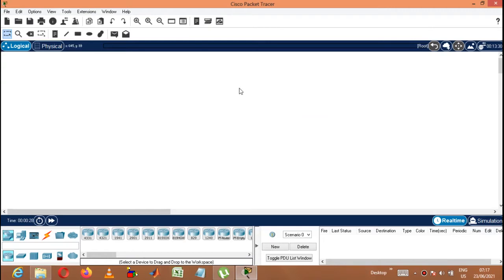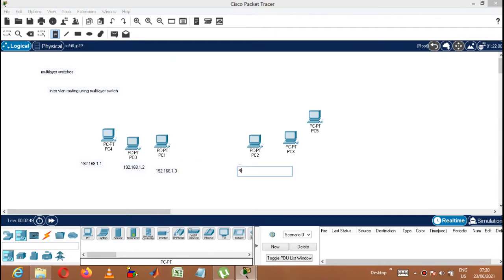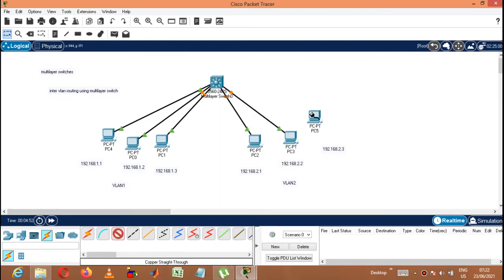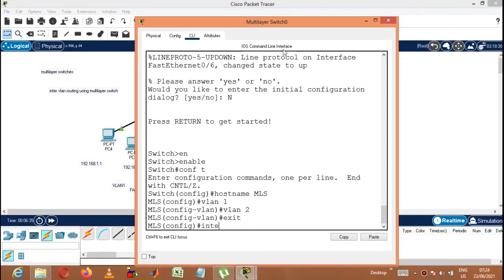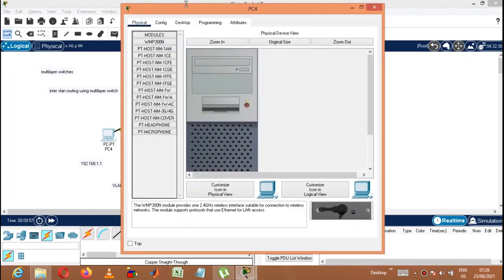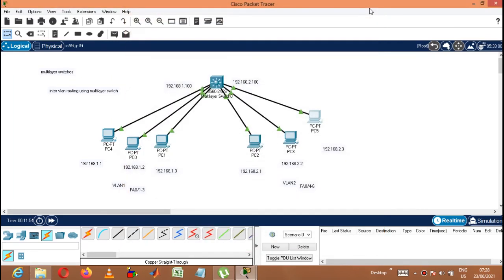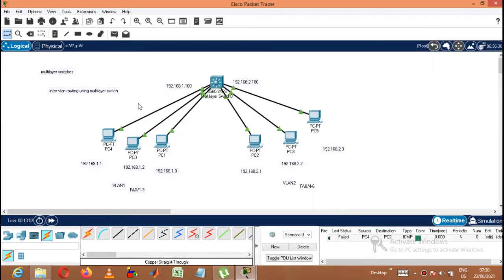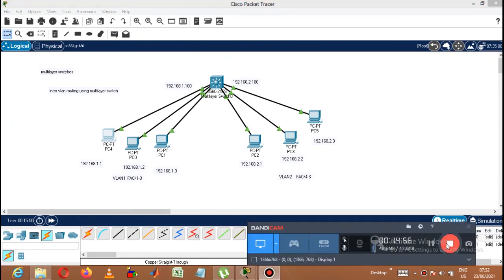Networking : Inter vlan routing using Multi layer switches -Cisco Packet Tracer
In this video I have demosntrated Inter Vlan Routing using Multi layer switches